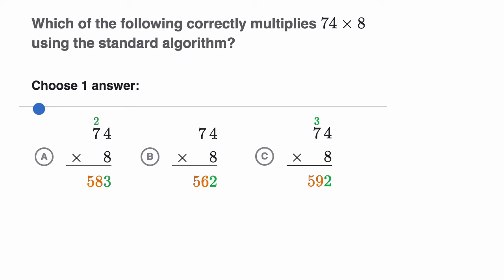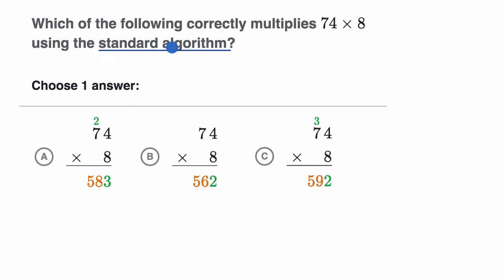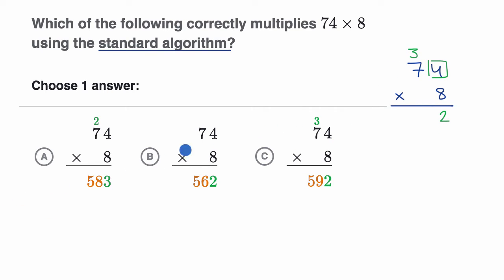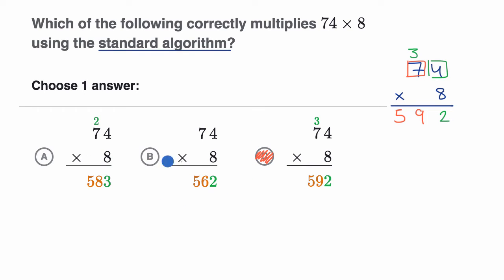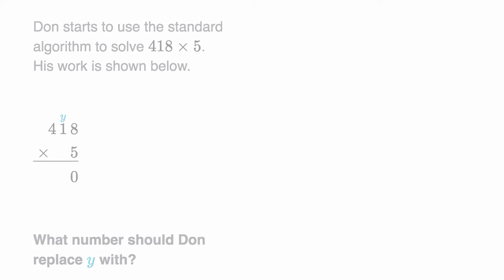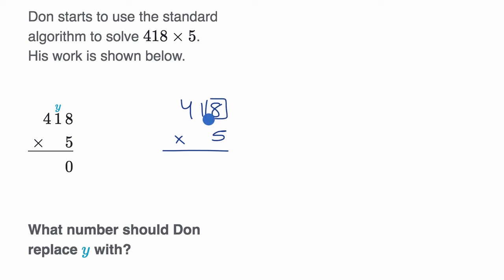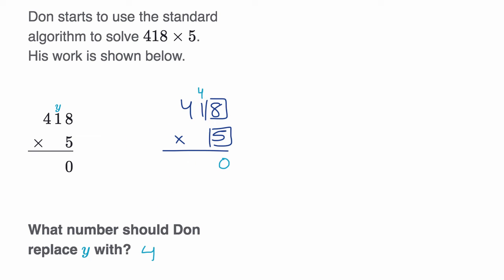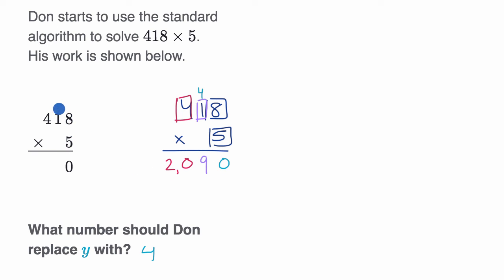Worked examples for standard algorithm exercise